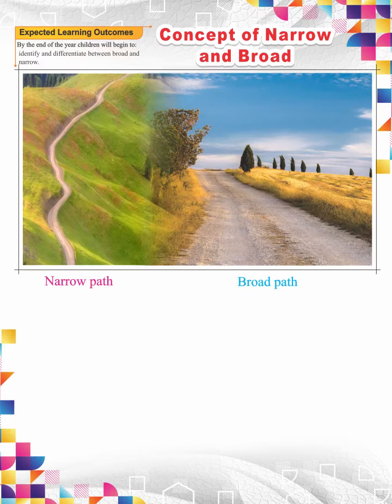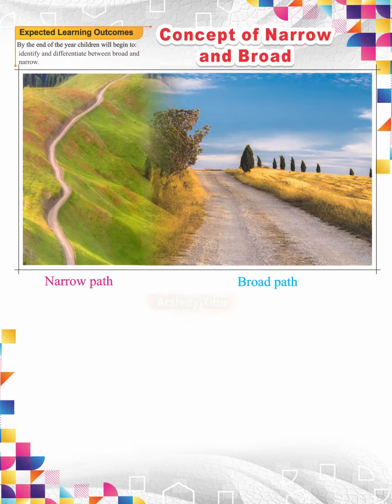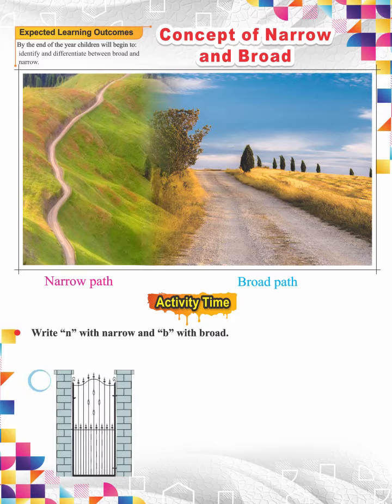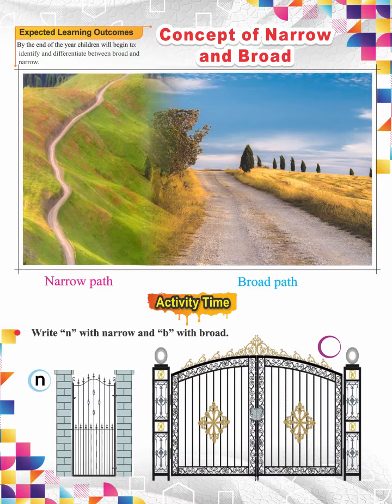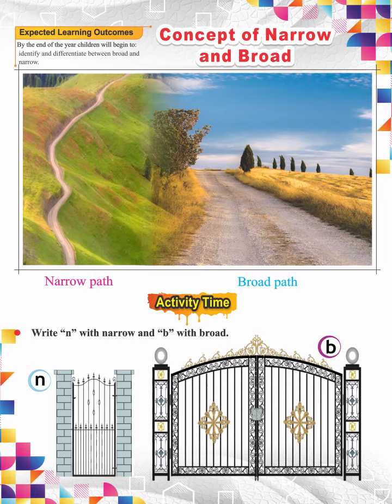Page No 16 II Math Book 5+ II Munawar Publishers